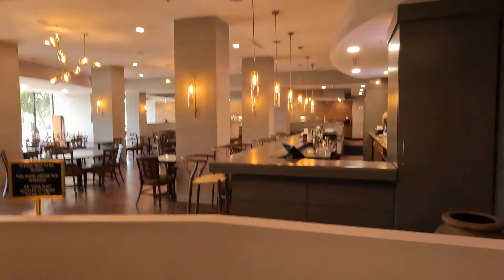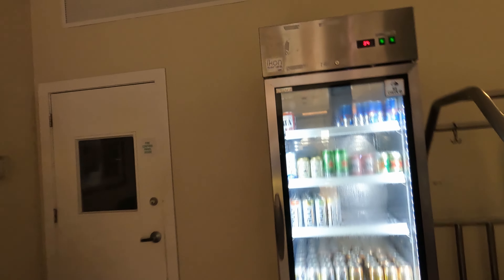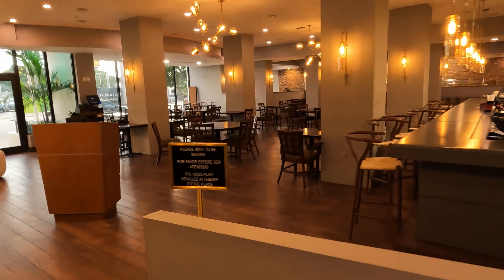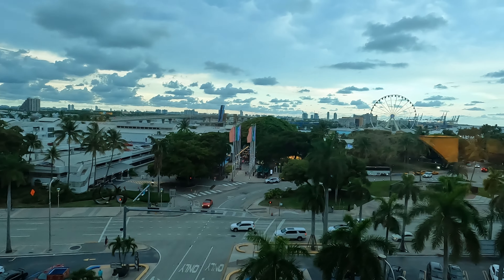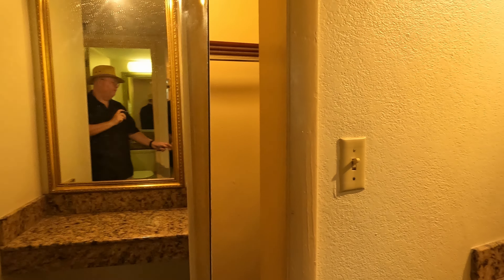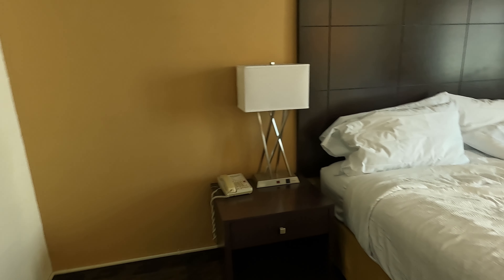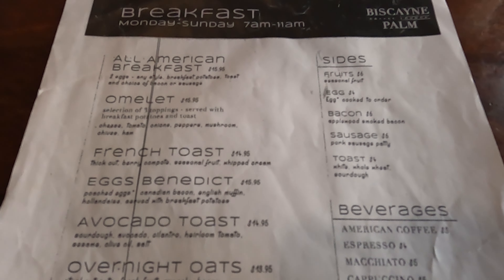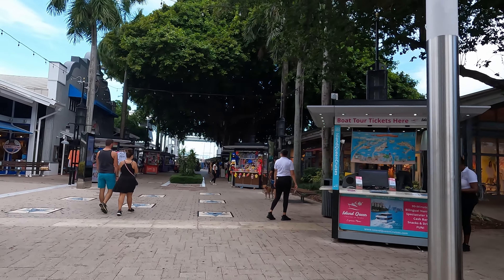Tour and Review of the Holiday Inn Port of Miami Downtown right next to Bayside Marketplace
Tour and Review of the Holiday Inn Port of Miami Downtown hotel right next to Bayside Marketplace.